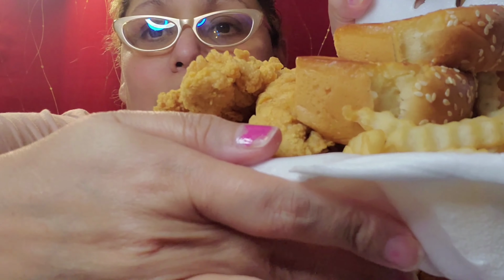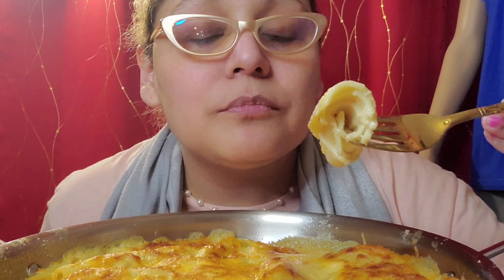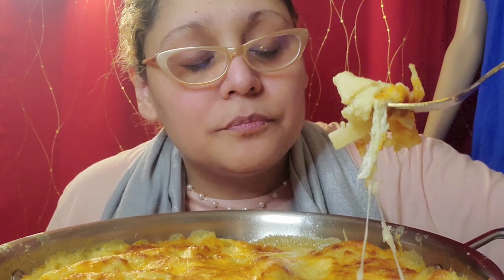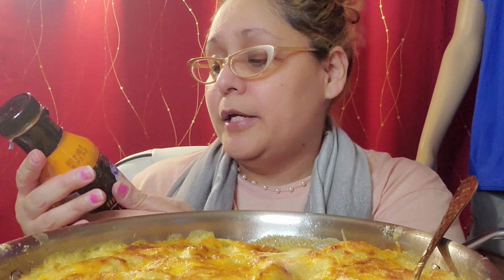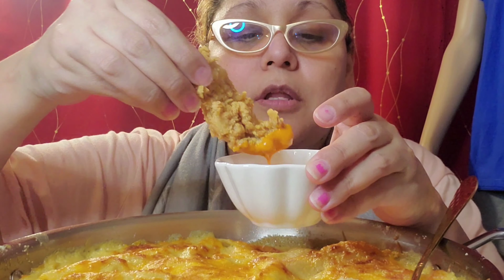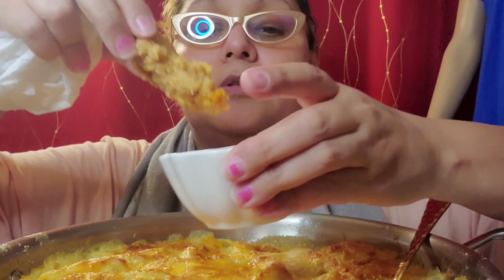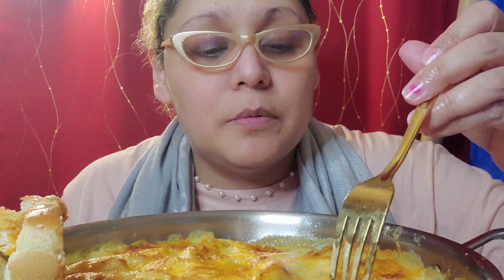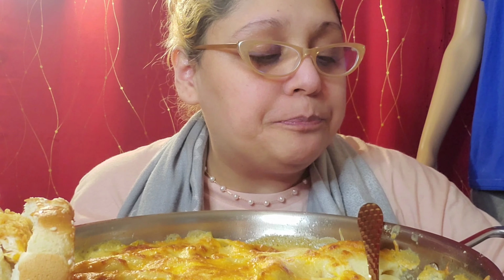CANES & ALFREDO PASTA MUKBANG